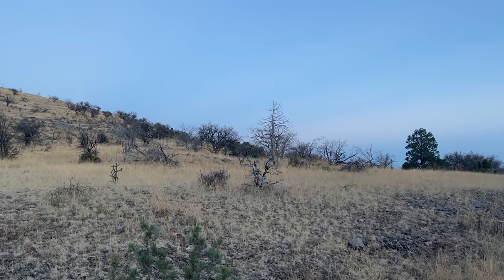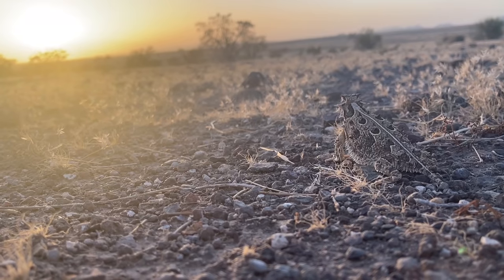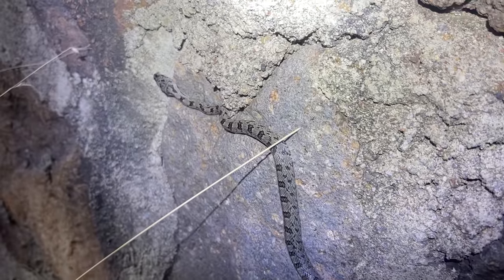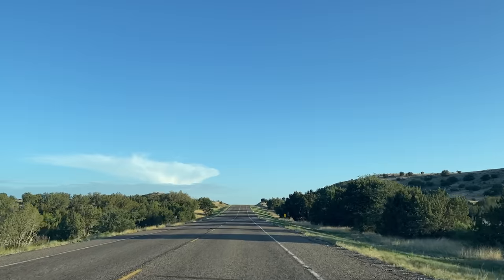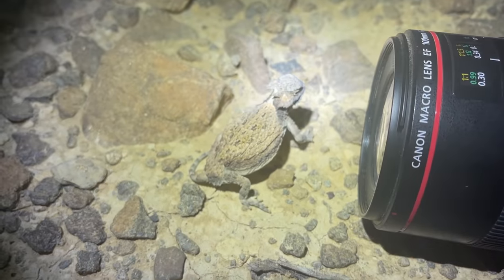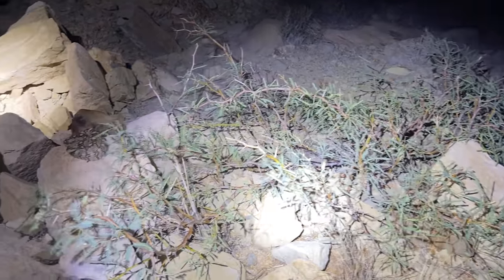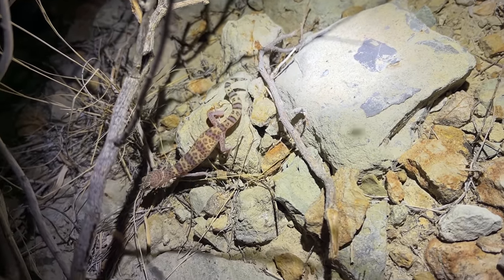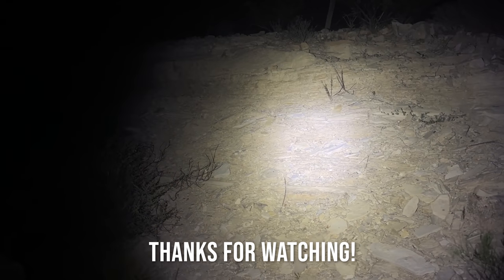Open Roads and Horny Toads: Looking for Lizards and Snakes in Texas!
A lizard heavy series of outings in West Texas! This region is home to some amazing lizard diversity, only a small fraction of which is highlighted in this episode. We stumble across a few snakes too, as always!